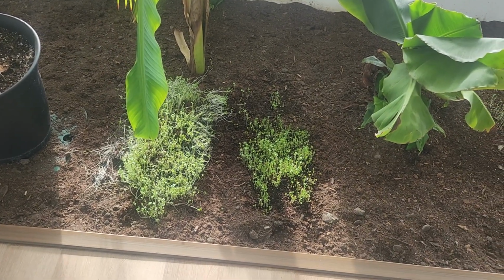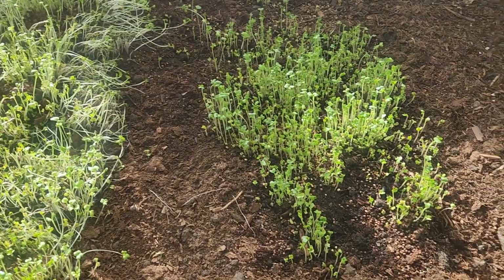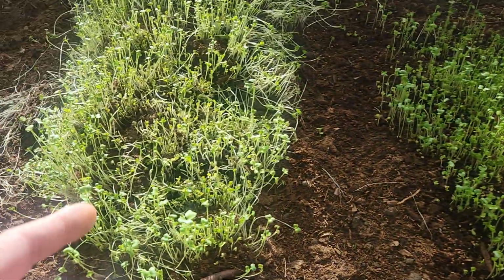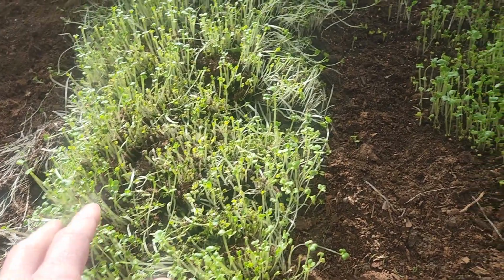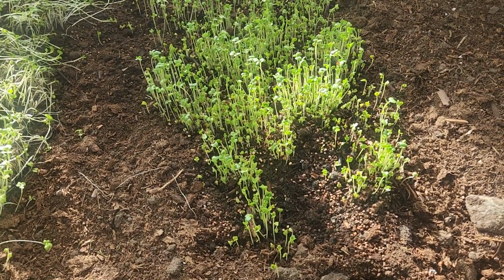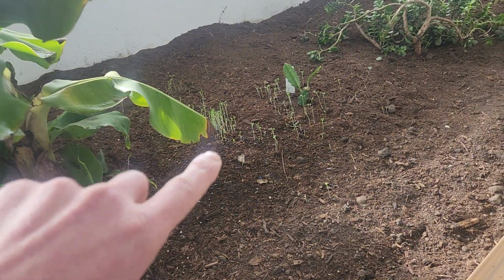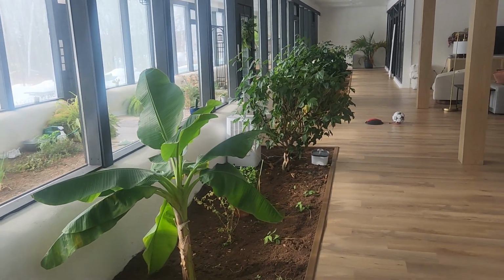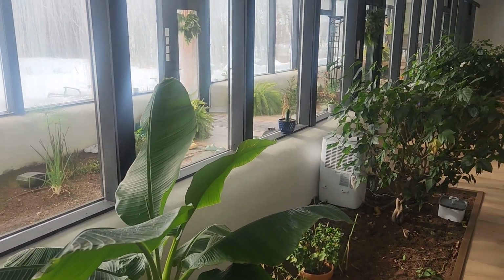micro greens experiment in an earthship